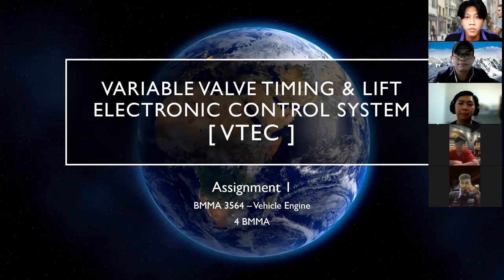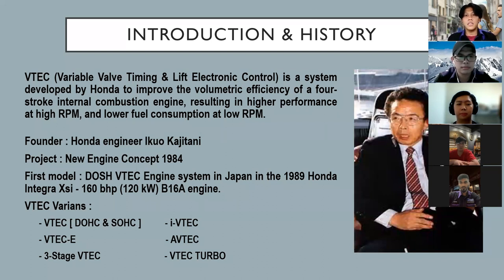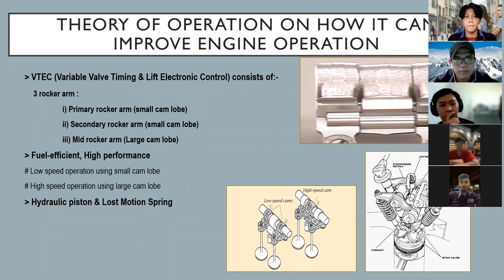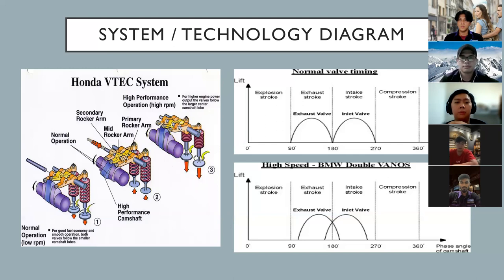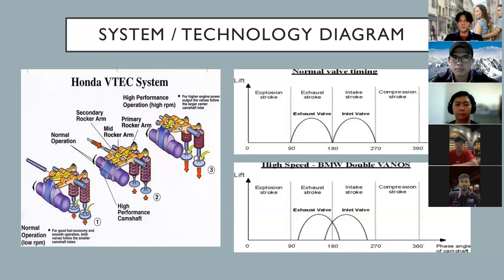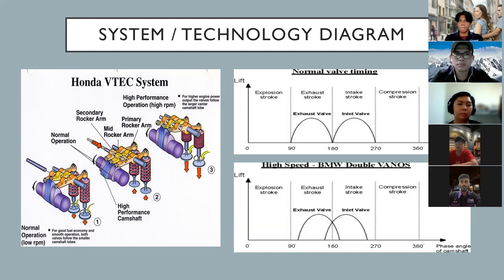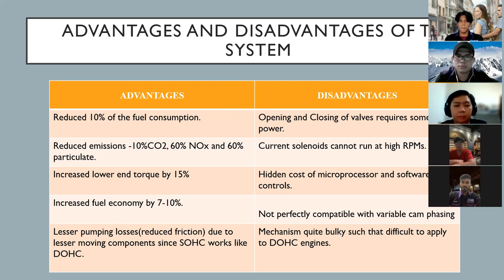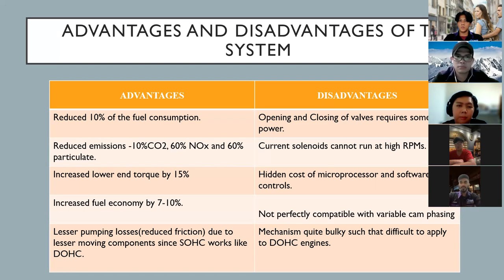BMMA 3564 VEHICLE ENGINE - Variable Valve Timing and Lift Electronic Control ( VTEC )